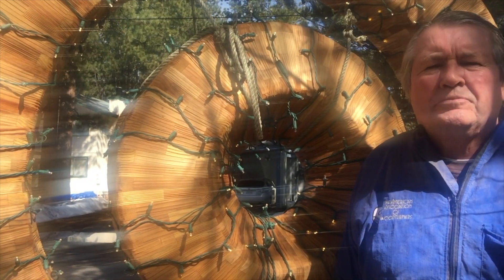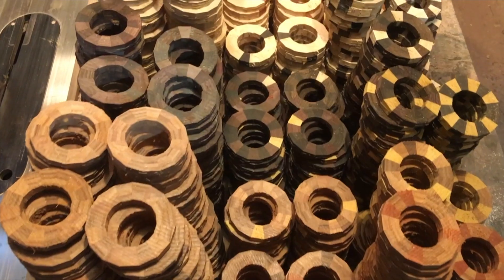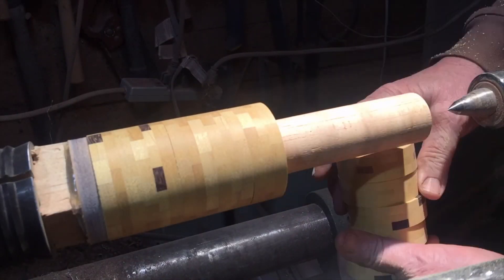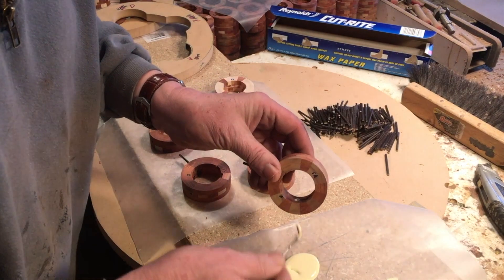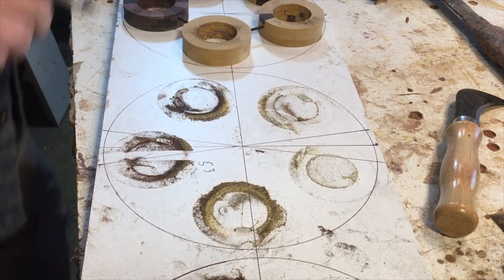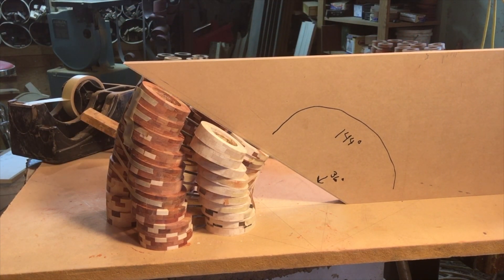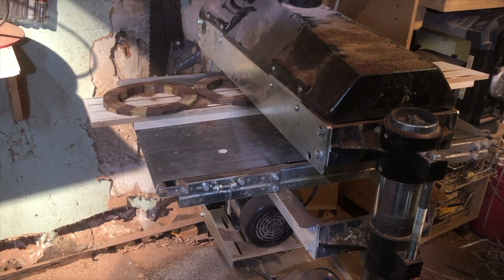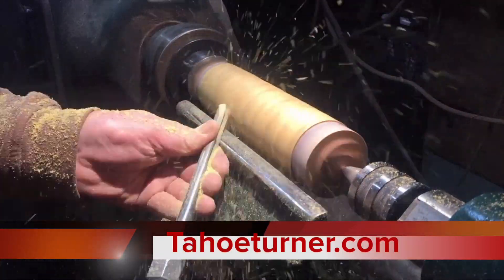Tower of Life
This video is about a large segmented woodturning that I call "Tower of Life."